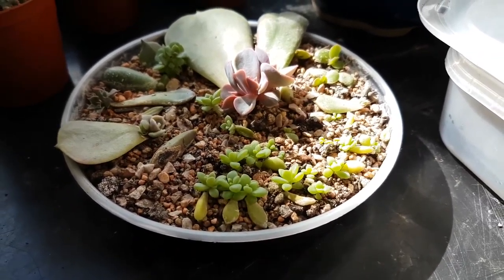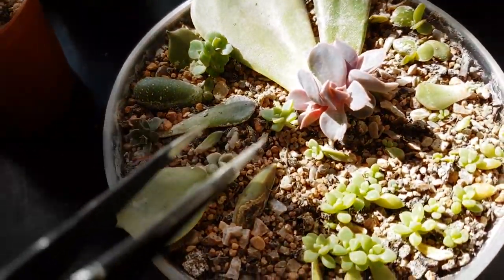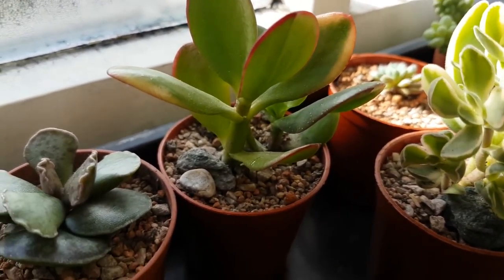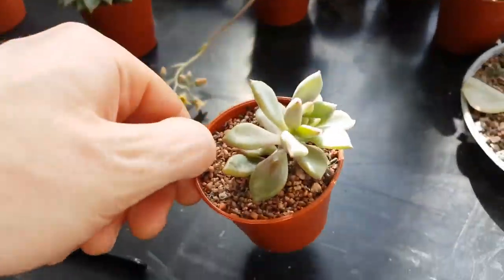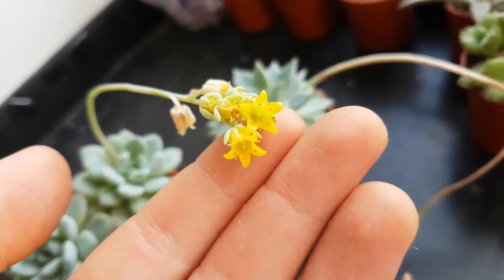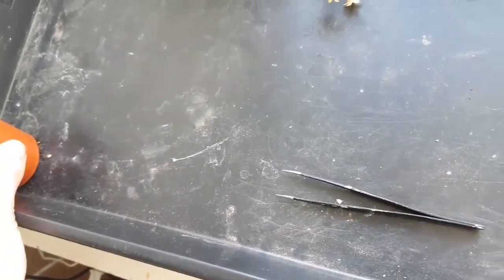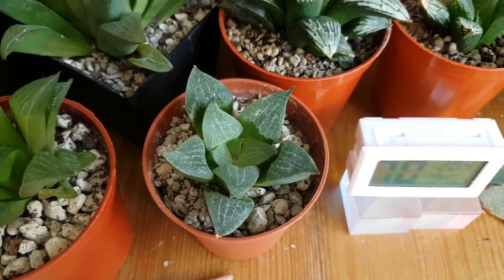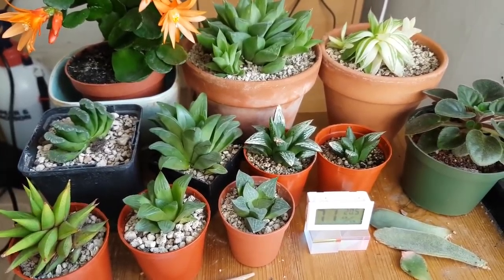Succulent Tour - April 28th 2018 [PART 2]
Instagram rarely used these days but username: plantscats   Gardentags more regularly used username: alcurtis93

Big thanks for Donating to:
Maggy from Kentucky
Nadine Talley
Stevie
Megan Carroll
Marija Johnson - Succulent Living Here on YouTube!
Claire G
Mari Bootz